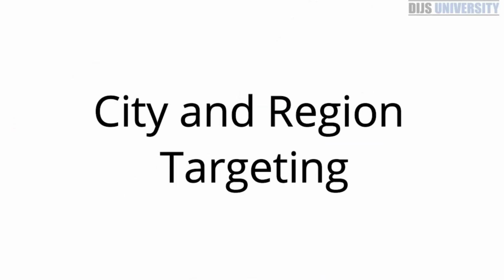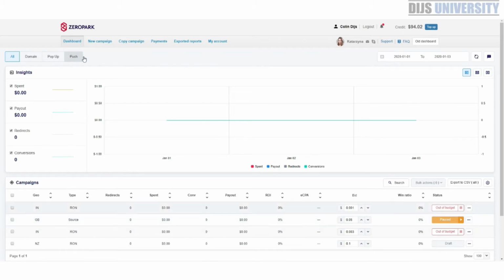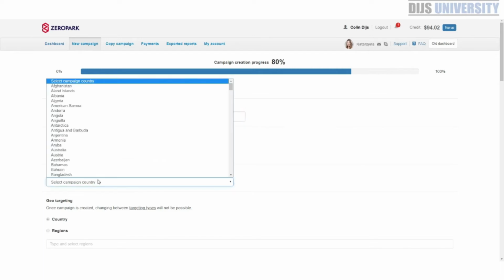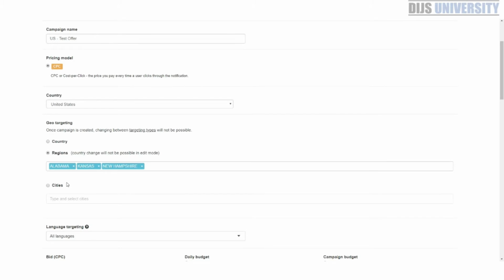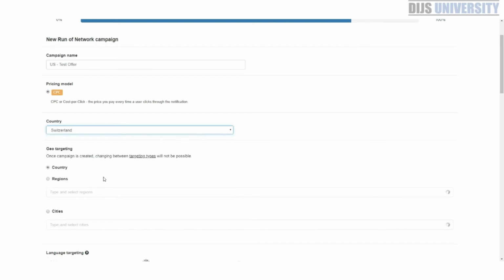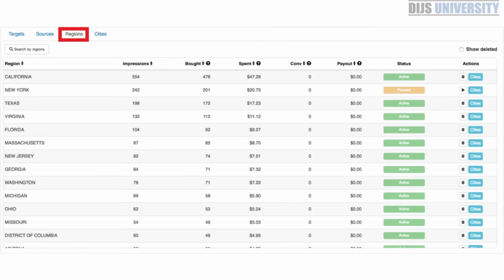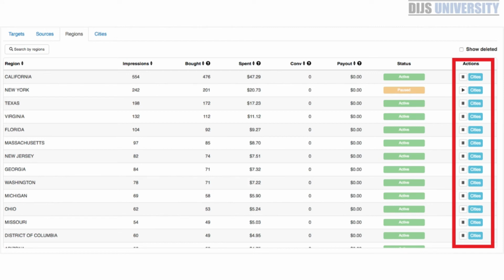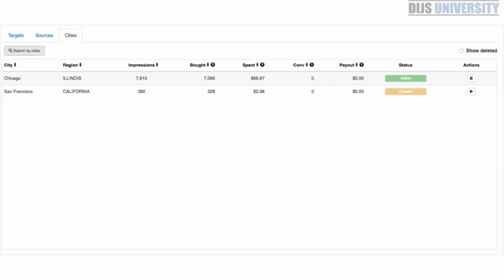City and Region Targeting on Zeropark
Do you want to know how city and region targeting works on Zeropark? In this video you will get a simple explanation how you can apply city and region targeting easily to your Zeropark campaigns.

City and region targeting is available for all Zeropark campaigns except for multi-geo campaigns.

SETTING UP GEO-TARGETING
To set up city and region targeting you simply need to specify it when creating a campaign:

Start creating a new campaign and select a campaign type.

Jump to the options for Geo-targeting containing Regions and Cities in the campaign’s edit screen.

Select one of the geo-options:

OPTIMIZING BY GEO-LOCATION
The new tabs that have appeared in the Dashboard allow you to optimize by city and region.

In the Regions tab there are all the regions you are targeting broken down by available visits, views bought, spend, conversions, and payout. You can choose to pause or resume the regions or look at the cites in that region where you are buying traffic from, by clicking the blue Cities button in the Actions column. You cannot pause the cities from selected regions.

To optimize on the city level, you can pause or resume separate cities. You will be able to see the region, available impressions, views brought, spend, conversions, and payout.